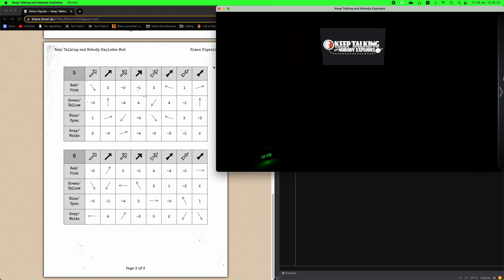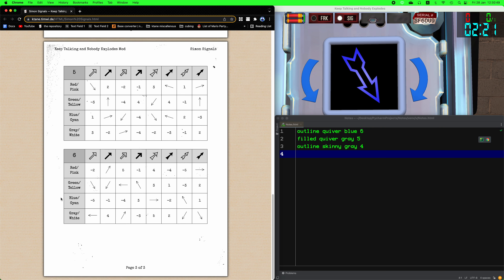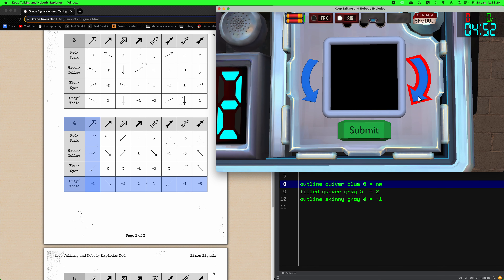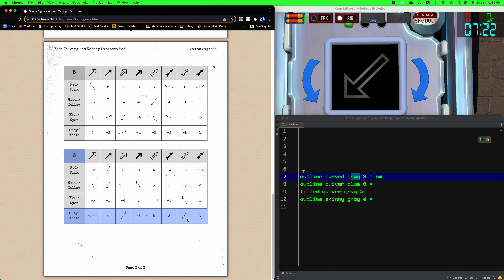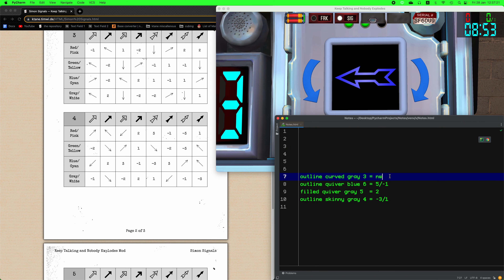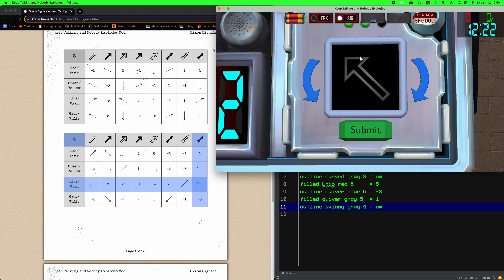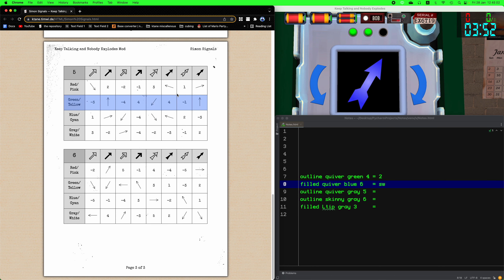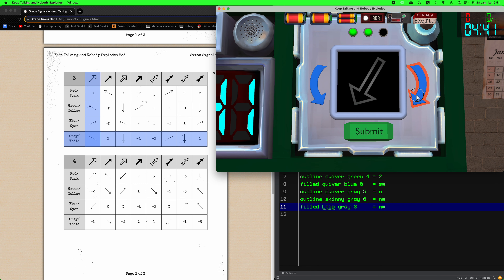KTANE - How To: Simon Signals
Simon is back with more endless cycle of arrows, huh?

0:00 - Tutorial
12:50 - Demonstration